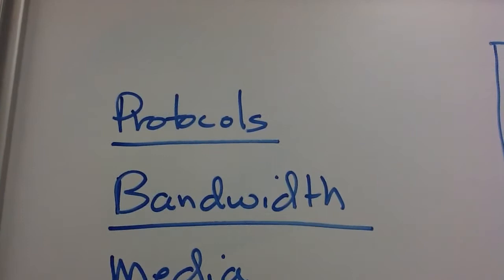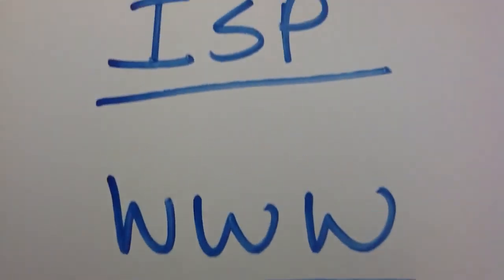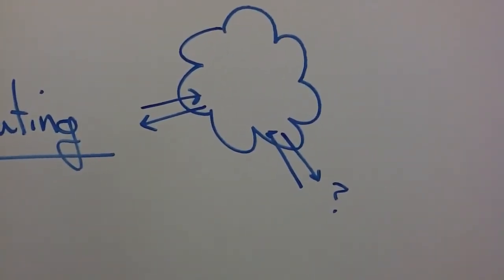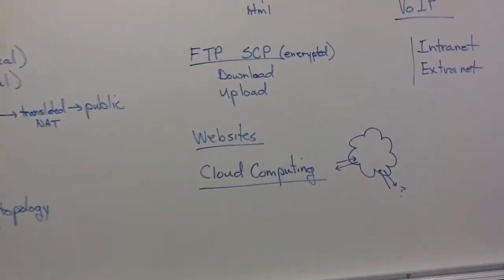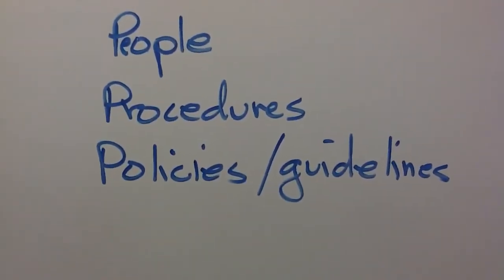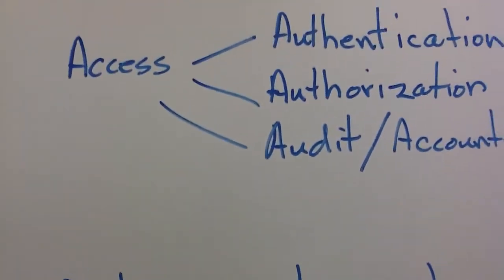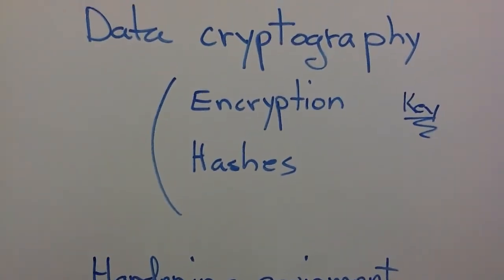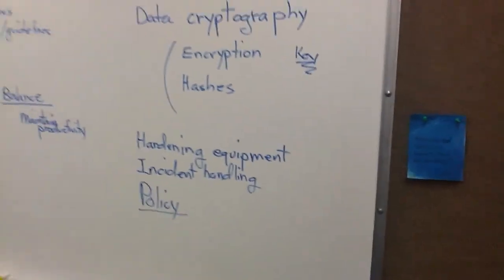BCA-101 11-15-12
Discussion review